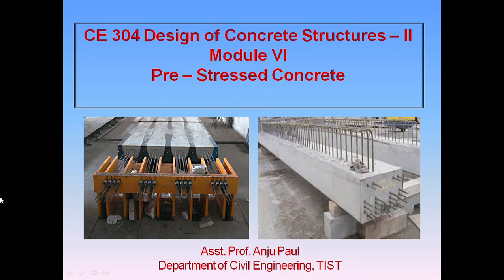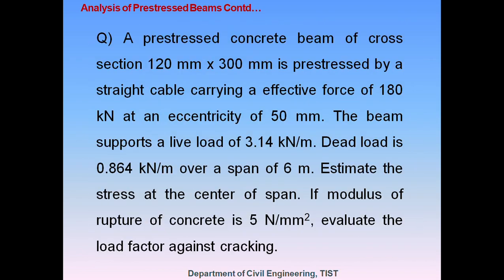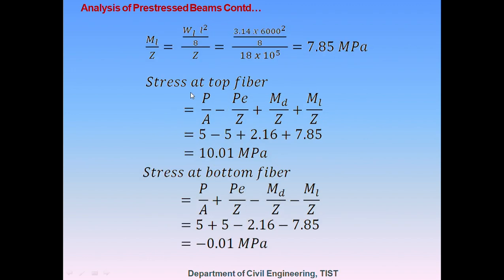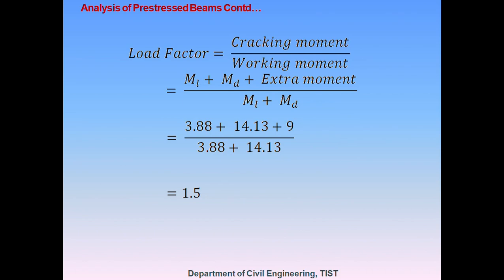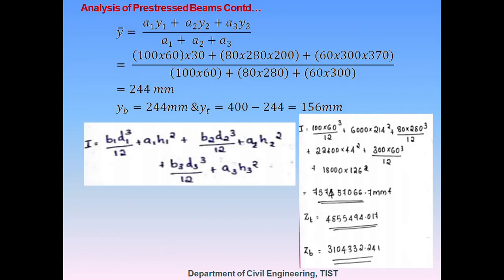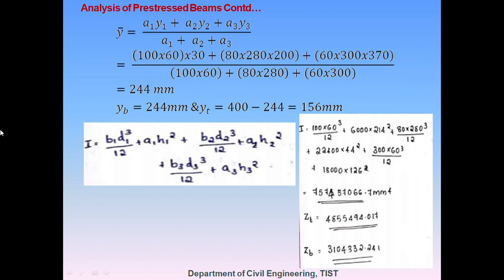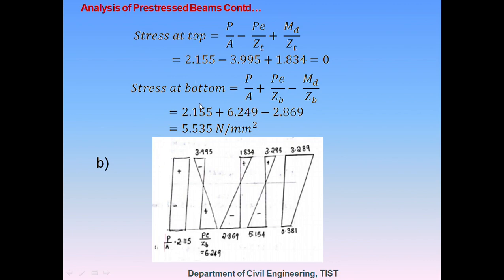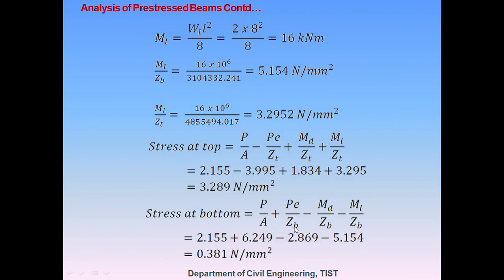CE 304 DCS II Module 6 Part 3 Analysis of Prestressed Beams Problems